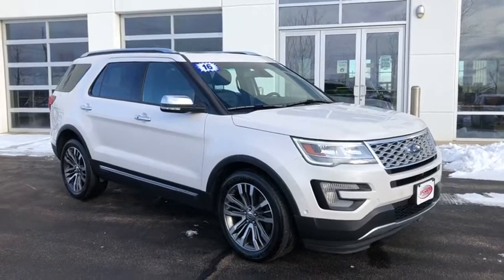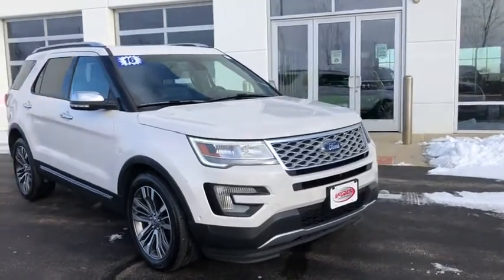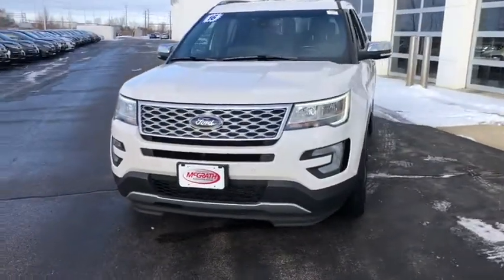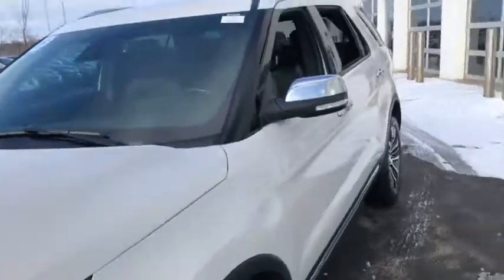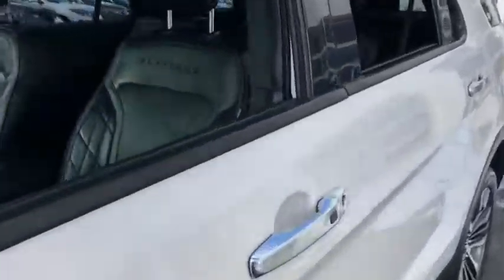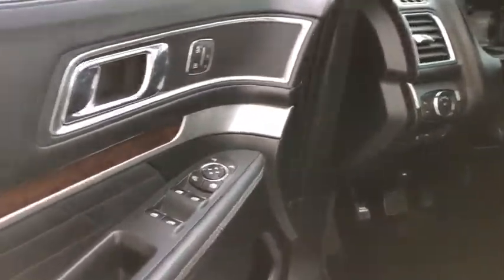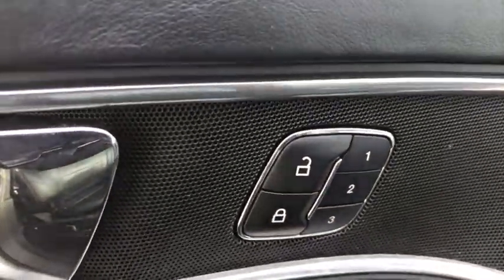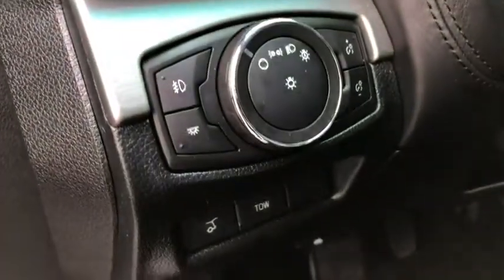2016 Ford Explorer Elgin, Schaumburg, Barlett, Barrington, Hoffman Estate, IL E7379A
White Platinum Metallic Tri-Coat Used 2016 Ford Explorer available in Elgin, Illinois at McGrath Honda Elgin. Servicing the Schaumburg, Barlett, Barrington, Hoffman Estate, IL area.

2020 Randall Rd.

2016 Ford Explorer Platinum White Platinum Metallic Tri-Coat EcoBoost 3.5L V6 GTDi DOHC 24V Twin TurbochargedAsk to see AutoiPacket for complete Service Certification Details!!!Bluetooth/HandsFree, SunRoof/MoonRoof, Navigation/Navi/GPS, MicroSync, Rear Backup Camera, Heated/Cooled Seats, Rear Air/Heat Venting, Power Lift Gate, Remote Start, USB/AUX Ports, All Wheel Drive Safety, Super Clean Inside and Out, Professionally inspected By Mcgrath Honda Certified Technician Ask Us For The report, 4WD.PRICING at Mcgrath Honda Of Elgin. Shop/Buy with confidence! With our Market Value Pricing provided by vAuto live market pricing software,KBB, TrueCar and Cargurus you'll find our competitive market-based price on every pre-driven vehicle upfront,... No games, No hassles, Just Real Prices!!
Galvanized Steel/Aluminum Panels,LED Brakelights,Compact Spare Tire Mounted Inside Under Cargo,Roof Rack Rails Only,Tires: P255/50R20 AS BSW,Chrome Bodyside Insert  Black Bodyside Cladding and Black Wheel Well Trim,Chrome Grille,Deep Tinted Glass,Express Open/Close Sliding And Tilting Glass 1st Row Sunroof w/Power Sunshade,Power Liftgate Rear Cargo Access,Body-Colored Front Bumper w/Black Rub Strip/Fascia Accent and Metal-Look Bumper Insert,Body-Colored Rear Bumper w/Black Rub Strip/Fascia Accent and Metal-Look Bumper Insert,Clearcoat Paint,Fully Automatic Aero-Composite Led Low Beam Auto High-Beam Daytime Running Lights Preference Setting Headlamps w/Delay-Off,Chrome Power Heated Side Mirrors w/Driver Auto Dimming  Power Folding and Turn Signal Indicator,Steel Spare Wheel,Black Side Windows Trim and Black Front Windshield Trim,Chrome Door Handles,Fixed Glass 2nd Row Sunroof w/Power Sunshade,Wheels: 20 Bright Machined Face Aluminum -inc: tarnished dark painted pockets,Fixed Rear Window w/Fixed Interval Wiper  Heated Wiper Park and Defroster,Front Fog Lamps,Perimeter/Approach Lights,Speed Sensitive Rain Detecting Variable Intermittent Wipers,Lip Spoiler,Tailgate/Rear Door Lock Included w/Power Door Locks,Full Cloth Headliner,2 Seatback Storage Pockets,Perimeter Alarm,Securilock Anti-Theft Ignition (pats) Engine Immobilizer,Front Facing Heated Manual Reclining Tumble Forward Leather Rear Seat w/Manual Fore/Aft,Trip Computer,Power 1st Row Windows w/Driver And Passenger 1-Touch Up/Down,FOB Controls -inc: Cargo Access and Remote Engine Start,Rear HVAC w/Separate Controls,Sony w/Seek-Scan  Clock  Speed Compensated Volume Control  Steering Wheel Controls and Radio Data System,Delayed Accessory Power,Carpet Floor Trim,Manual w/Tilt Front Head Restraints and Manual Adjustable Rear Head Restraints,8-Way Passenger Seat,Illuminated Locking Glove Box,Leather Door Trim Insert,Integrated Roof Antenna,Systems Monitor,Fade-To-Off Interior Lighting,Gauges -inc: Speedometer  Odometer  Engine Coolant Temp  Tachometer  Trip Odometer and Trip Computer,Full Carpet Floor Covering -inc: Carpet Front And Rear Floor Mats,Heated Leather/Genuine Wood Steering Wheel w/Auto Tilt-Away,Garage Door Transmitter,Day-Night Auto-Dimming Rearview Mirror,Compass,Power Rear Windows and Fixed 3rd Row Windows,Cargo Space Lights,Cargo Area Concealed Storage,Memory Settings -inc: Driver Seat  Door Mirrors  Steering Wheel and Pedals,Streaming Audio,HVAC -inc: Underseat Ducts  Auxiliary Rear Heater and Headliner/Pillar Ducts,Interior Trim -inc: Aluminum/Genuine Wood Instrument Panel Insert  Aluminum/Genuine Wood Door Panel Insert  Aluminum Console Insert  Chrome/Metal-Look Interior Accents and Leather Upholstered Dashboard,8-Way Driver Seat,Distance Pacing,Keypad,Voice Activated Dual Zone Front Automatic Air Conditioning,Fixed Vinyl 3rd Row Seat Front  Power Fold Into Floor and 2 Fixed Head Restraints,Front Center Armrest and Rear Center Armrest,Power Tilt/Telescoping Steering Column,Full Floor Console w/Covered Storage  Mini Overhead Console w/Storage  4 12V DC Power Outlets and 1 AC Power Outlet,Cargo Net,Driver Foot Rest,SYNC w/MyFord Touch -inc: voice-activated communications and entertainment system w/911 Assist  Vehicle Health Report (VHR)  8 LCD color touchscreen in center stack  (2) driver configurable 4.2 color LCD displays in instrument cluster  (1) smart-charging multimedia USB port  (1) powerpoint in media hub  SD card reader and (1) year SYNC services is provided complimentary (traffic reports  GPS based turn-by-turn directions and information services),Driver / Passenger And Rear Door Bins,Outside Temp Gauge,Driver A